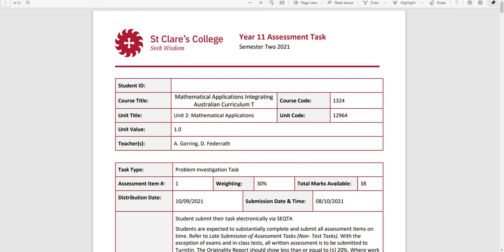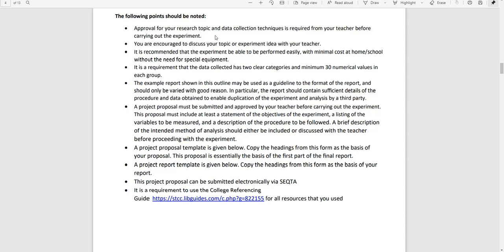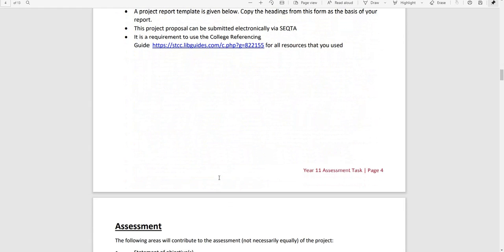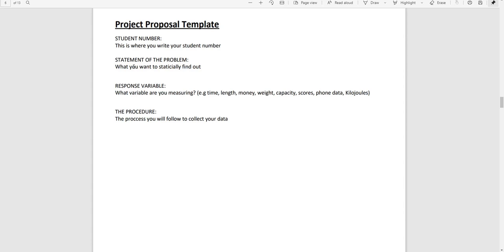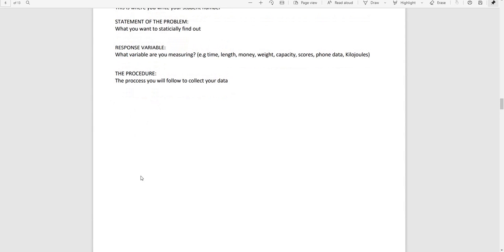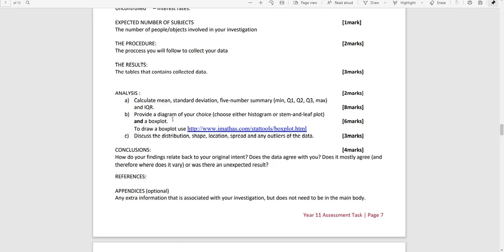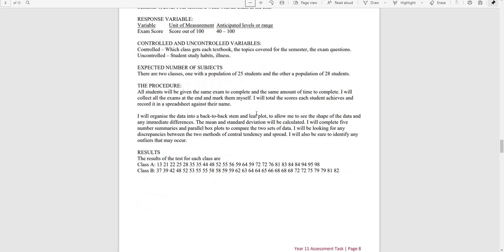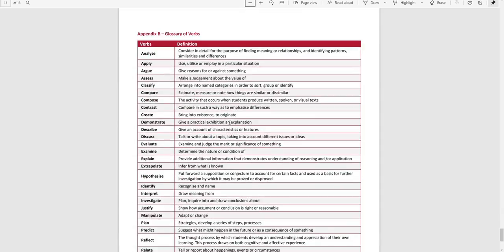11Apps - Statistical Investigation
A breakdown of a statistical investigation assignment